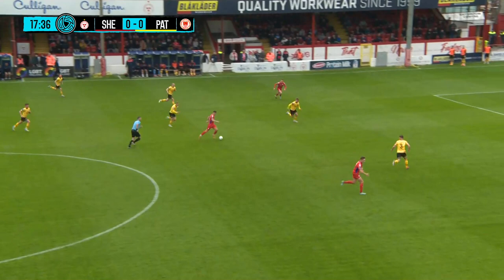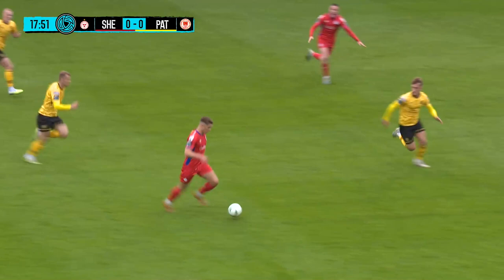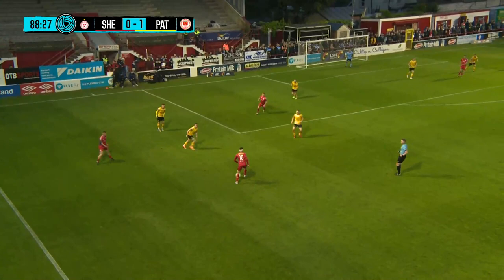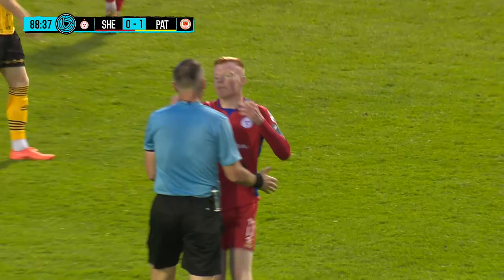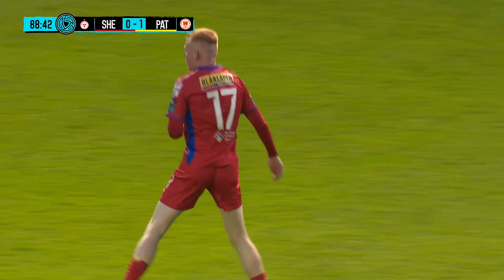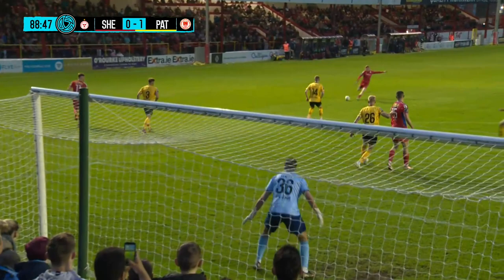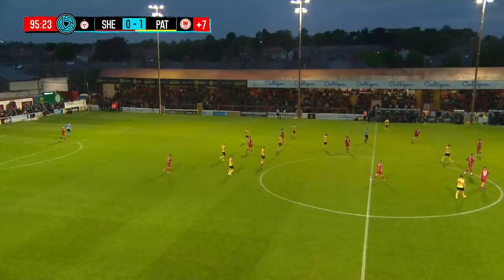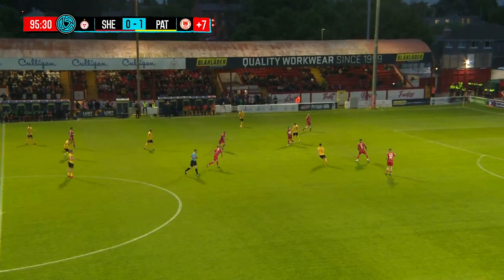SSE Airtricity Men's Premier Division Round 16 | Shelbourne 0-1 St Patrick’s Athletic | Highlights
St Patrick’s Athletic made it three wins in four thanks to 17 year-old Sam Curtis who’s second half header was enough to give The Saints an important win on the road.